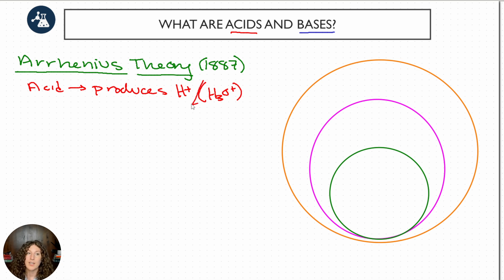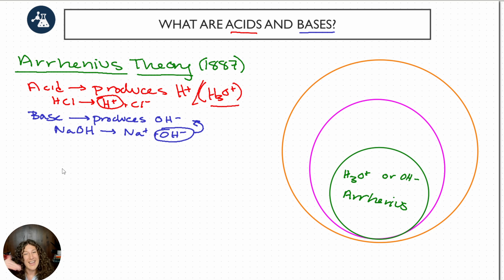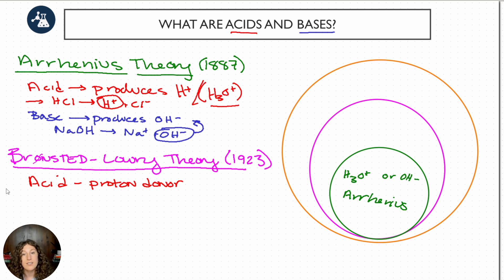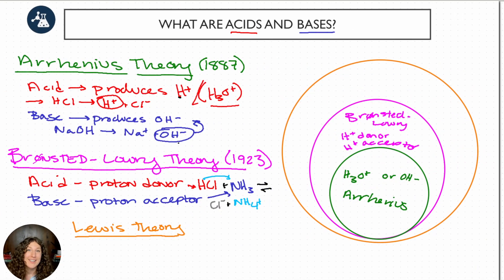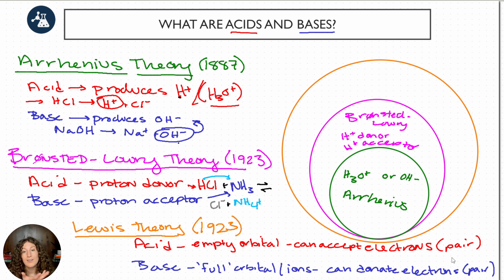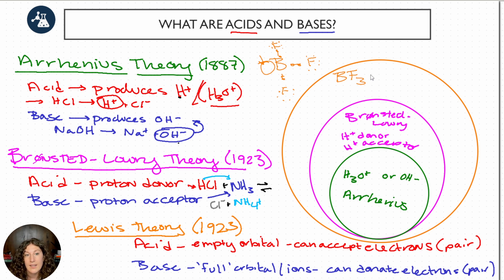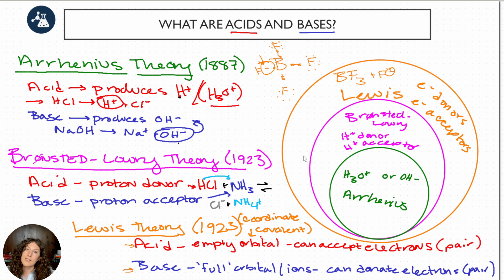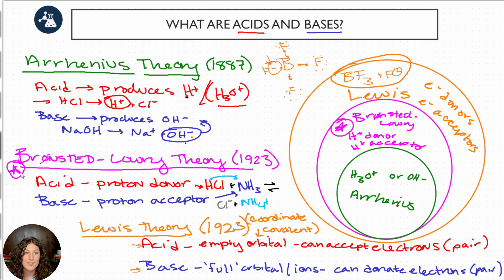Chemistry Essentials: Acids and Bases Explained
Learn the three major acid-base theories in chemistry: Arrhenius, Bronsted-Lowry, and Lewis. I highlight key differences, definitions, and how acids and bases behave in reactions—from proton transfers to electron pair sharing.

0:00 Arrhenius Theory
2:54 Bronsted-Lowry Theory
5:43 Lewis Theory